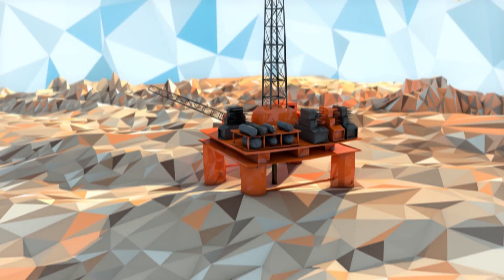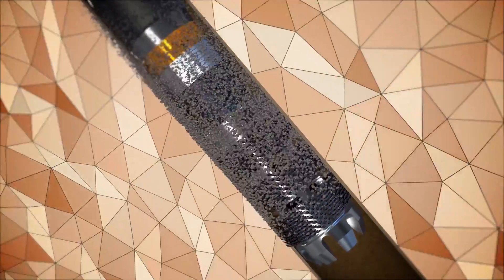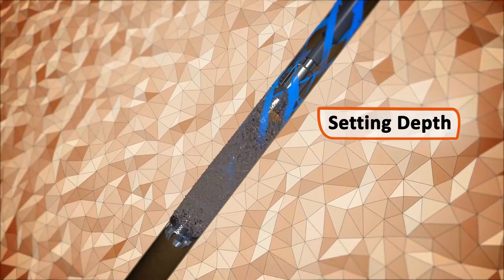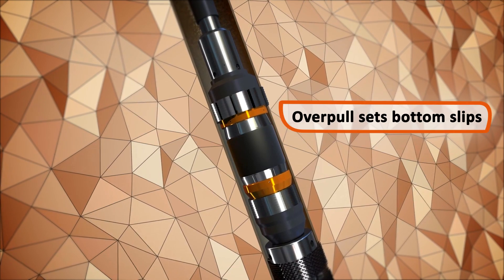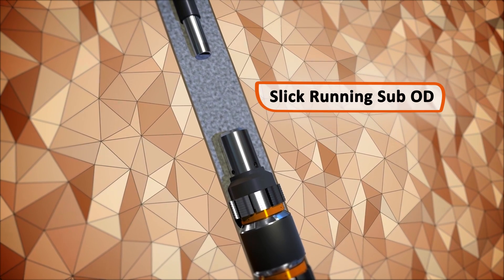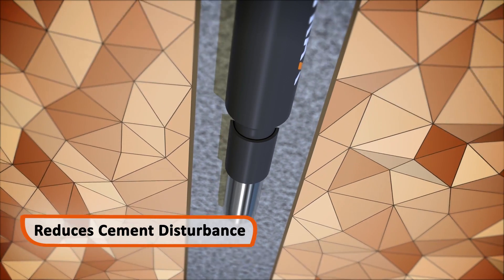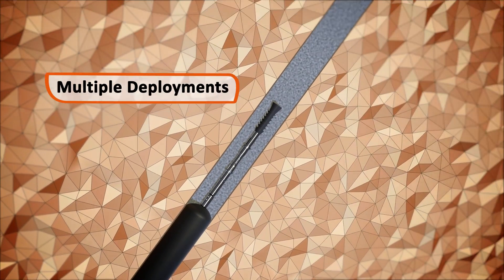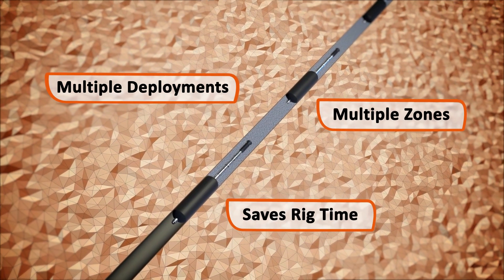Coretrax - CX 2 Bridge Plug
The One Trip Abandonment system allows operators to place two cement plugs in one trip, saving significant rig time.

The CX-2® Bridge Plug is designed to set with a combination of hydraulic pressure and mechanical pull and comes with a built-in setting mechanism for greater efficiency. The integrated running tool has a slick OD and large ID to minimise cement disturbance when pulling out of hole, making the CX-2® ideal for cement plug operations.

Eliminate the need for a dedicated scraper run by utilising the CX-2® Bridge Plug with a CX-Drillable Brush to ensure a debris-free setting area.

The IST is deployed down the work string and latches into a pre-installed landing sub or the CX-2 running sub. Once the tool latches into the profile, pump pressure will inflate the elastomer and seal the wellbore. The IST is then released by simply picking up the work string and cement can then be displaced on top of it. The combination of the CX-2 and IST means that two plugs can be set in one trip without having to pull out of hole, meaning significant time and cost savings can be made.